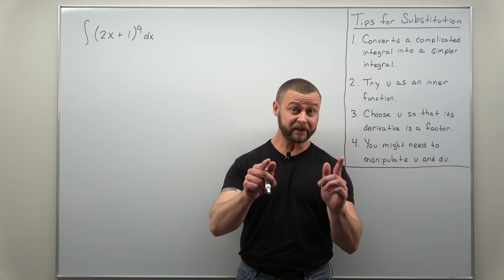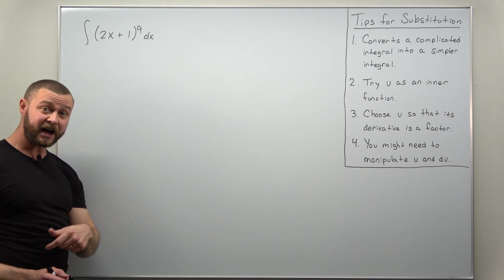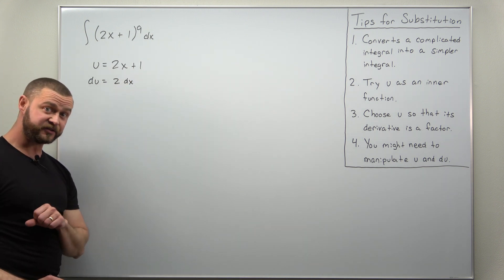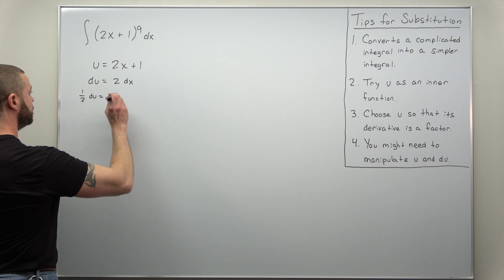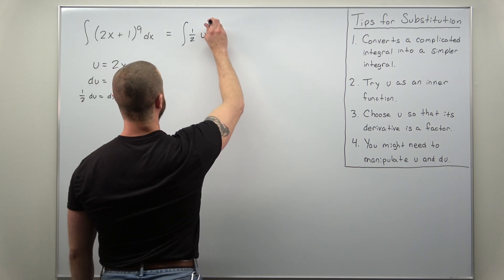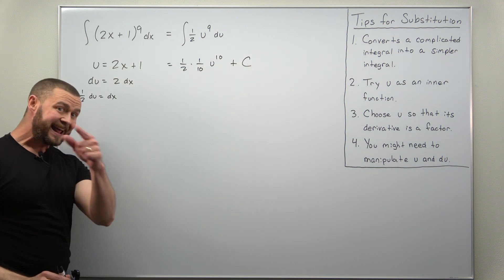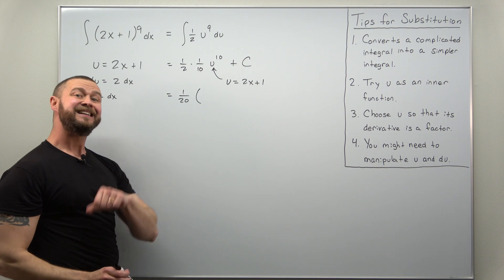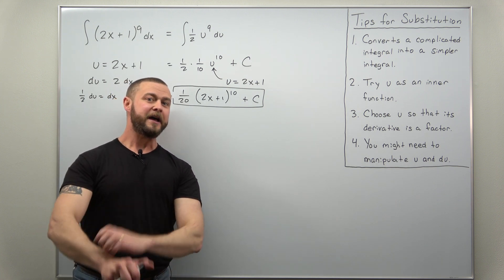Substitution Problem 1 (Calculus 2)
This is a simple problem to show how substitution works. We show how to choose the substitution, how to account for missing factors, and how to evaluate the simpler integral.